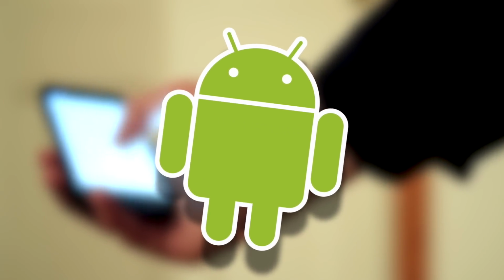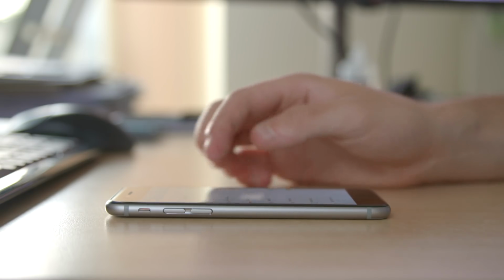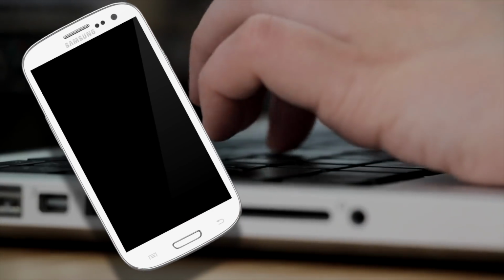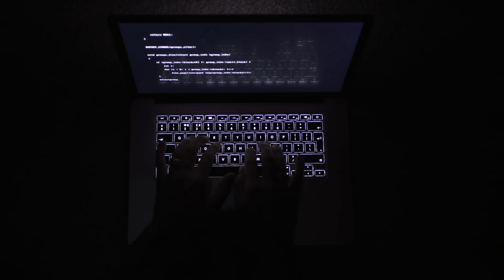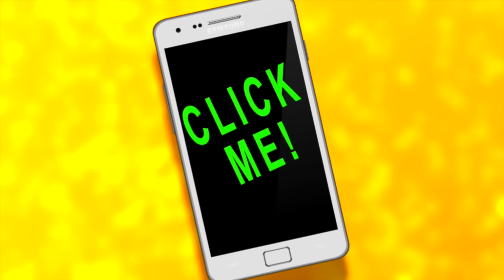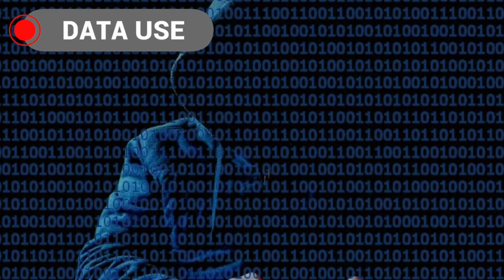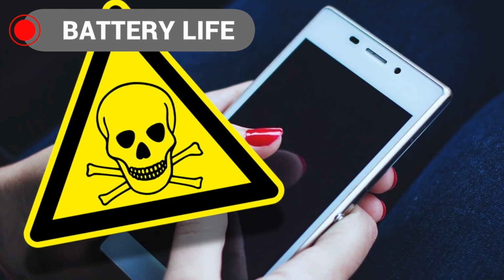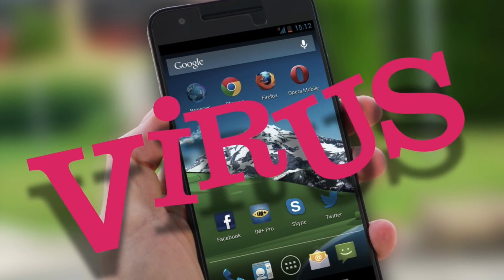11 Signs Your Phone Has A Virus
11 Signs Your Phone Has A Virus

Description:
Charlie from Top 10s counts down the 11 Signs Your Phone Has A Virus! Here are some ways to know if your smartphone has been hacked and has a virus or malware! From Apple iphones to android cell phones any kind of phone can be infected by fradusters with a worm, adware, spyware, a trojan or something else even if you have anti-virus software protection! So, use this video to know the signs to see if you have a smartphone virus, what to do and how to prevent it from happening to save you money and keep you safe from any scammer!

Footages:videvo.net